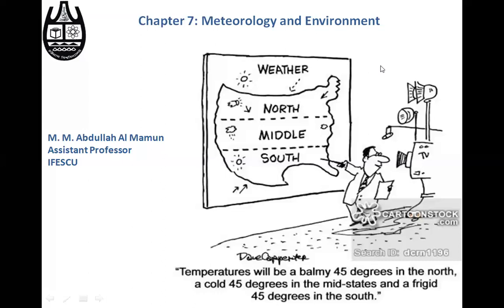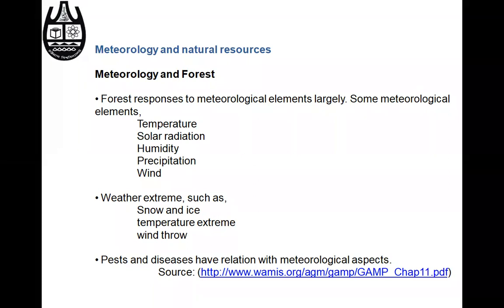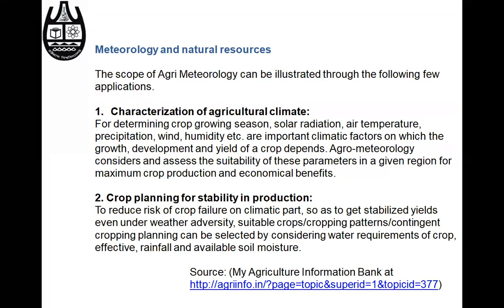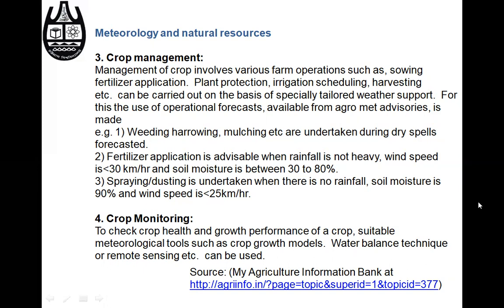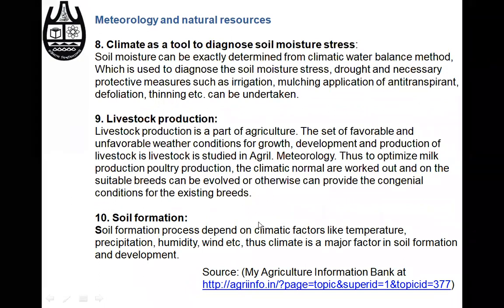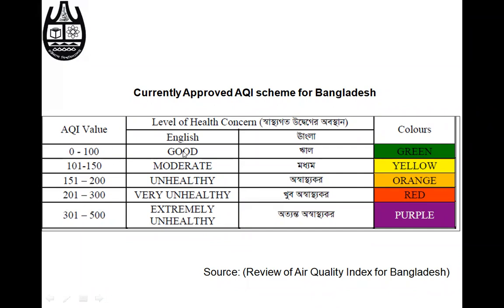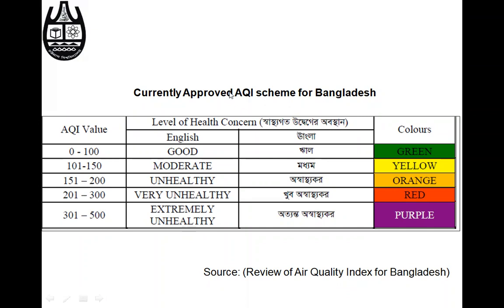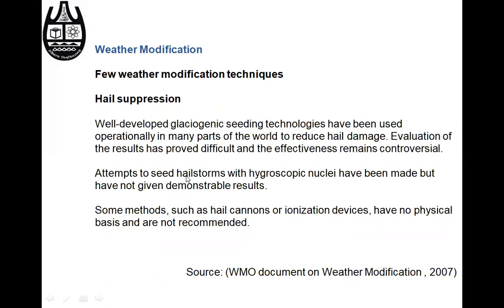Lecture 20&21 Meteorology and Environment Environmental Science